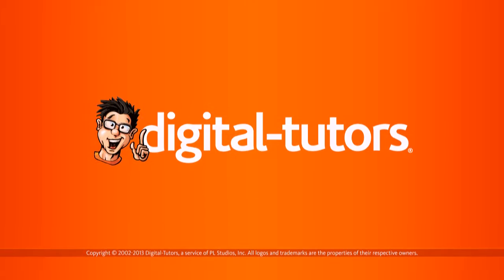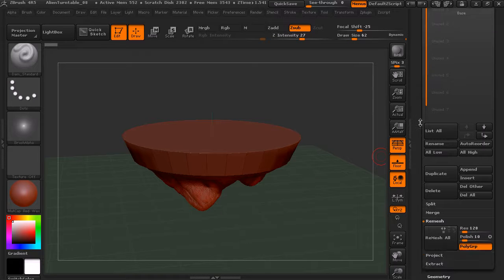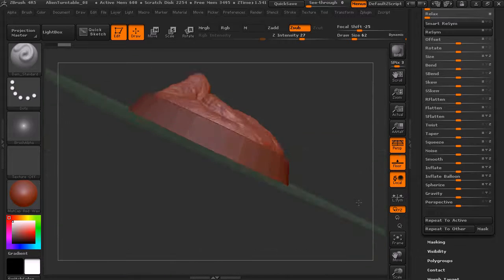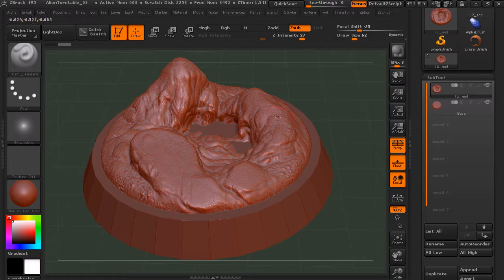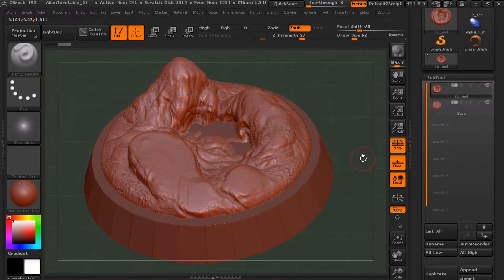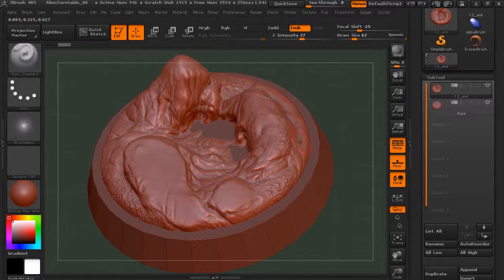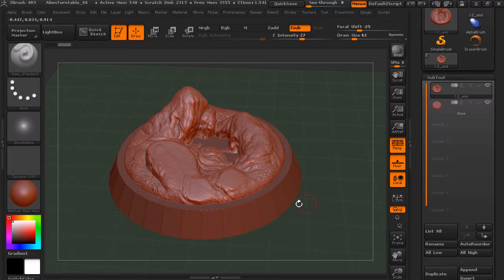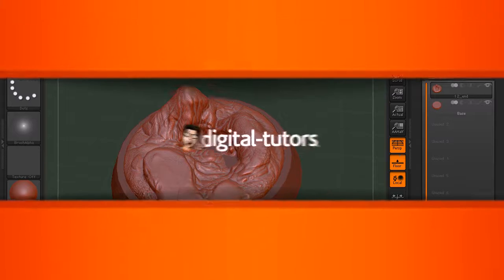Quick Start to ZBrush Volume 1 Tutorial 13